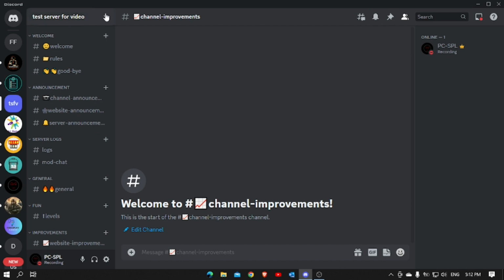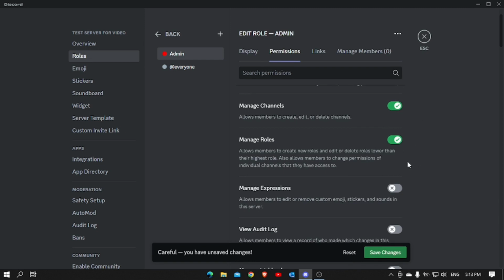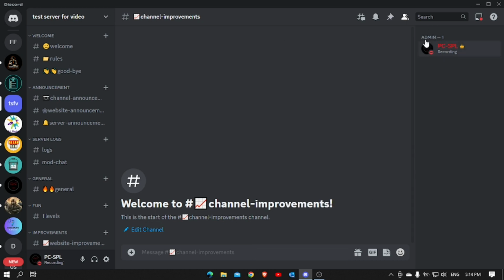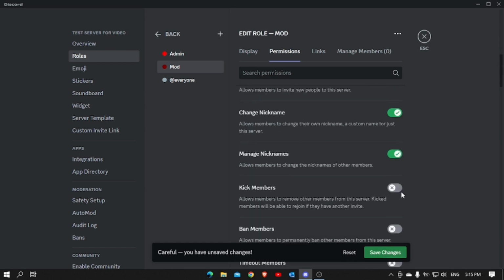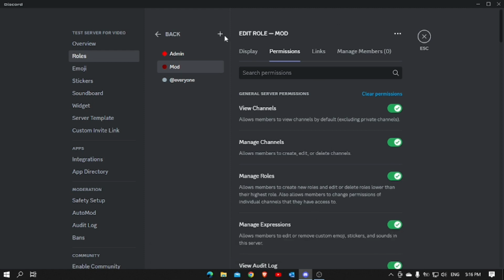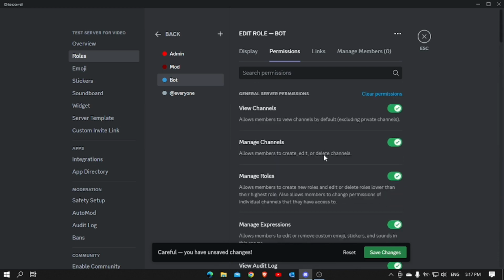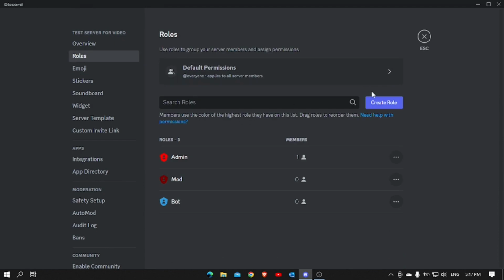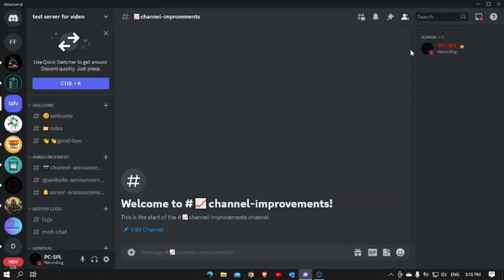How to create a Discord Server | Part 2 | CWS COMPUTER WORKING SYSTEM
Hi Guys Welcome to the series of Creating a Discord server. This Part 2, Today I will show you have to Create Roles. I hope you enjoy It. If you Like it

CWS COMPUTER WORKING SYSTEM